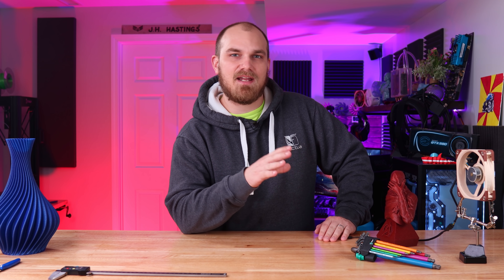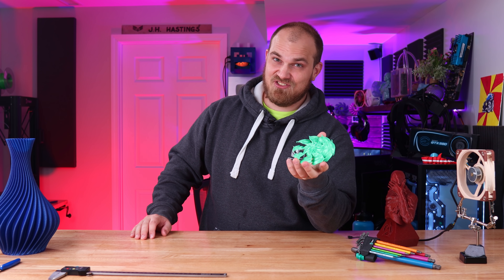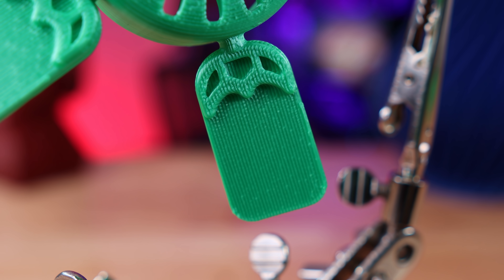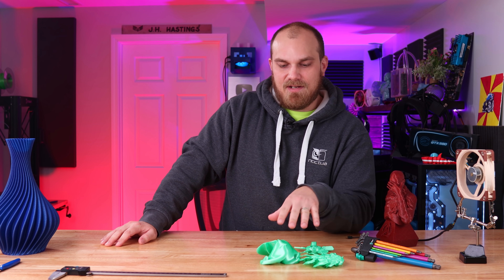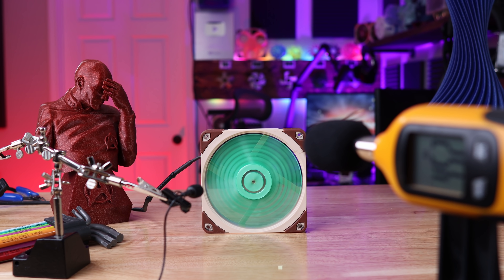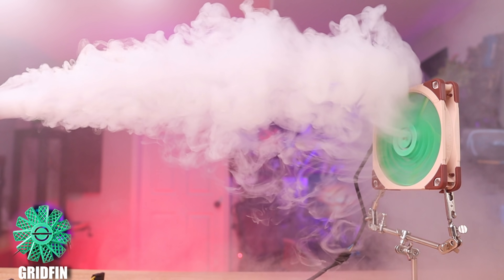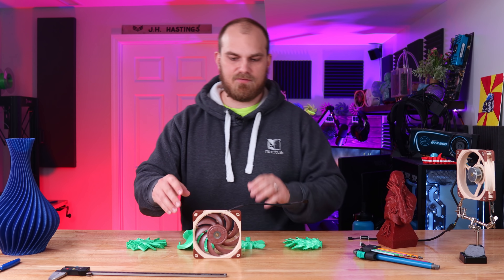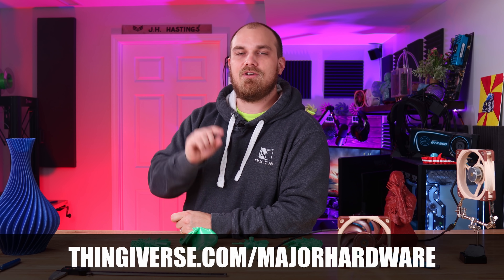Can a fan made of GRID FINS work? - Fan Showdown S2E11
The Fan Showdown is a chance for all you out there to have a go at creating what you think the worlds best PC cooling fan looks like. Over the episodes we have had some real bangers and some real flops but no matter what its always a good time. You dont need any experience to give it a try, ill test anything. today we have some great fans, some are demonic, some are things you see every day and some are straight up rocket science. Have you ever looked at a SpaceX falcon 9 booster and wondered, would those grid fins cool a PC, well if so today we answer that question.

Filament used

Twitch.tv/majorhardware